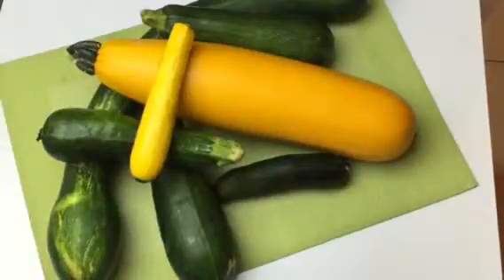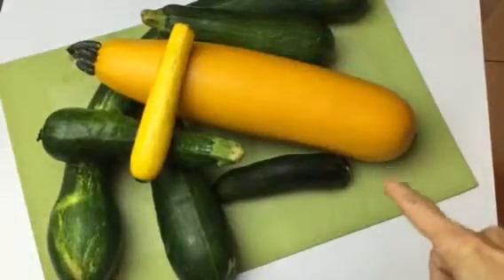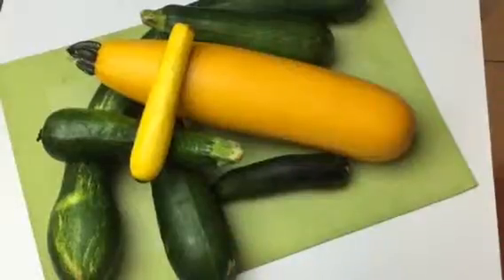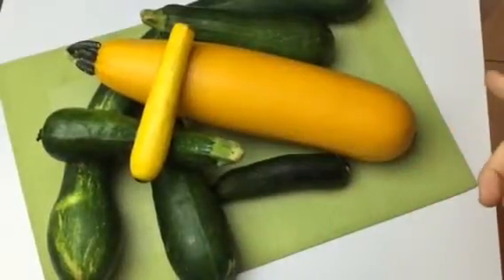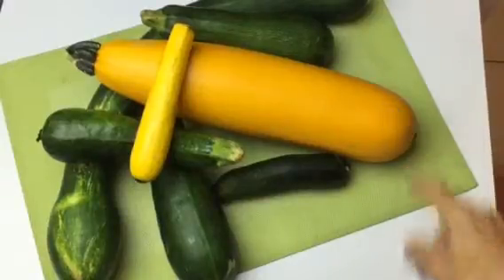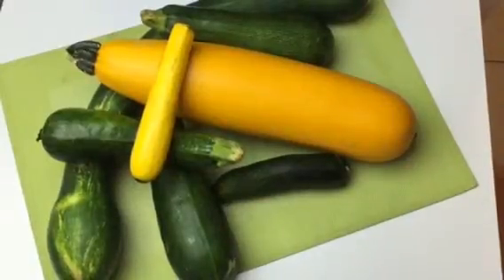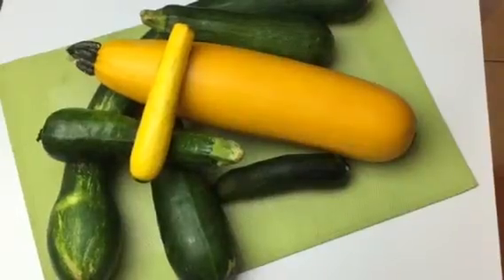Uses for zucchini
Poor misunderstood zucchini you love it or you hate it